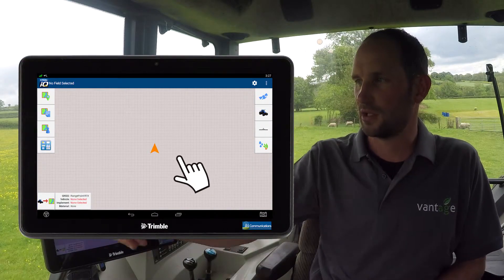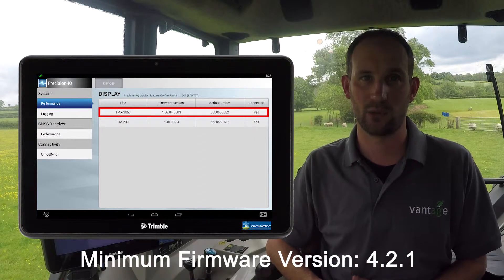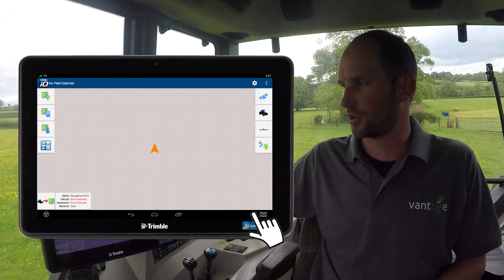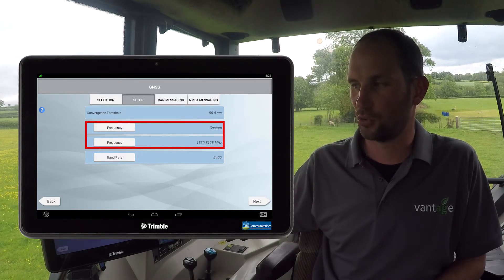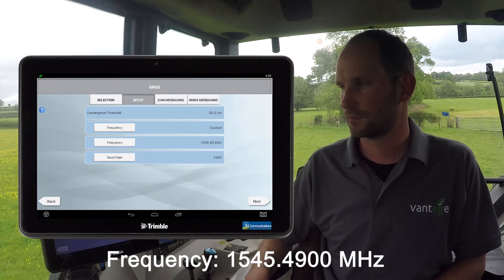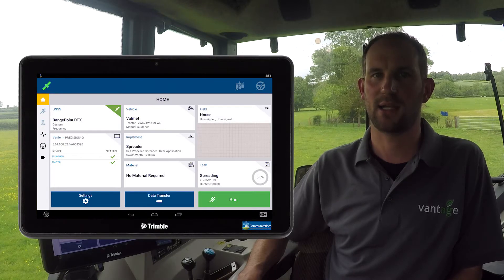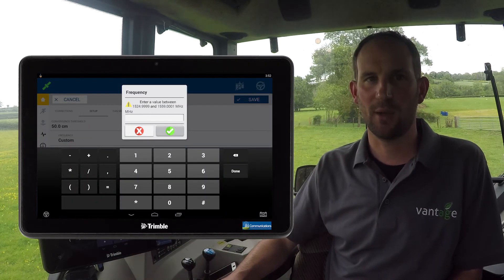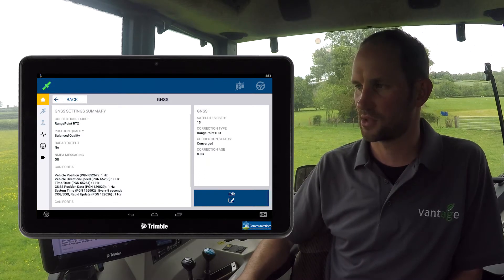Trimble RTX EA Frequency Update on TMX-2050 Precision-IQ Display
Trimble are updating their RTX™ real-time correction streams to AES Encryption and changing to new satellite beams to provide you with the most advanced technology available, ensuring network coverage expansion for years to come.

These changes will provide you with additional data security, technology enhancements, and greater access to Trimble’s ever-expanding CenterPoint® RTX Fast network, with increased reliability and access to faster convergence times in more areas.
This means it is essential to update your firmware, unless it is the minimum version or above, and configure all Trimble RTX and Trimble xFill® compatible devices to frequency: 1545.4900 MHz / Baud Rate: 2400 bps thus ensuring no loss of Trimble RTX and Trimble xFill positioning services.